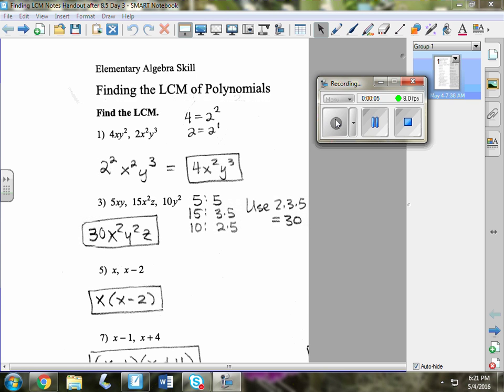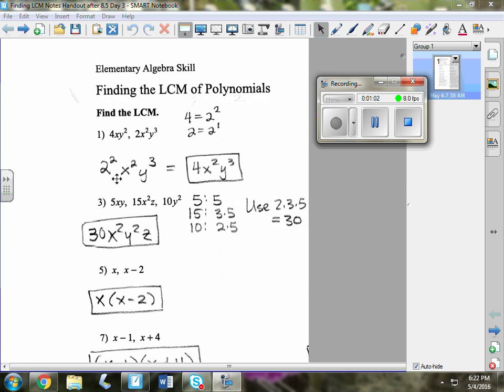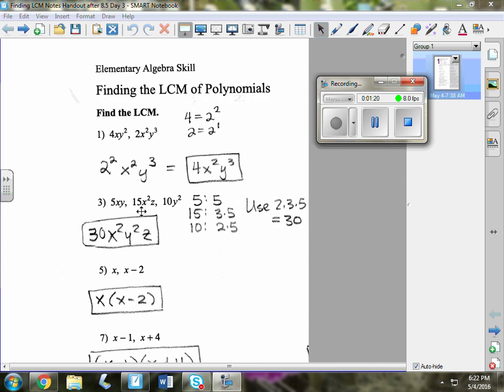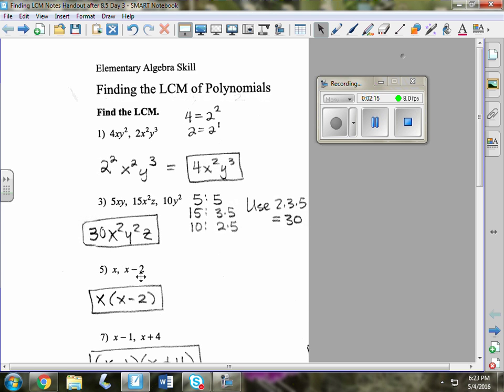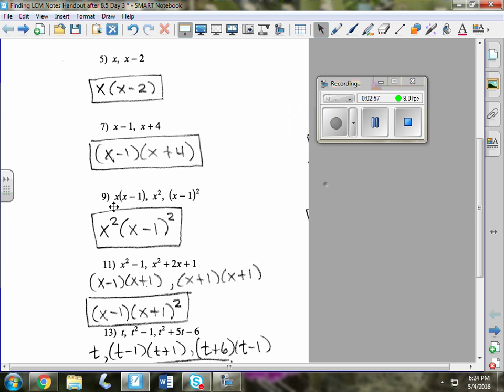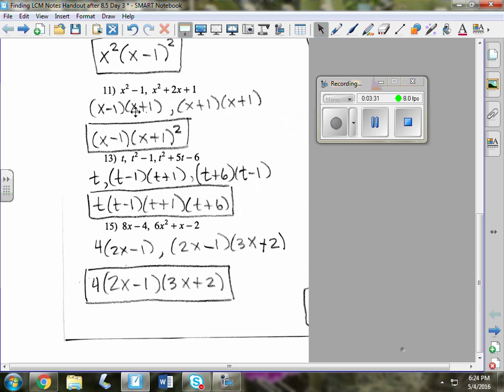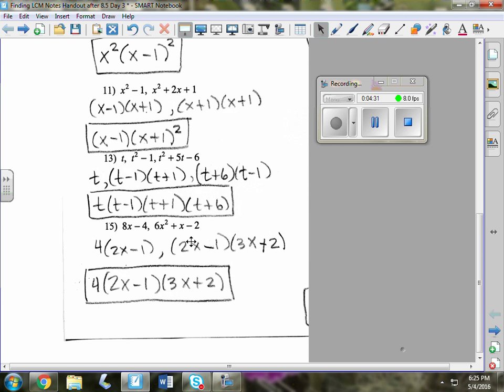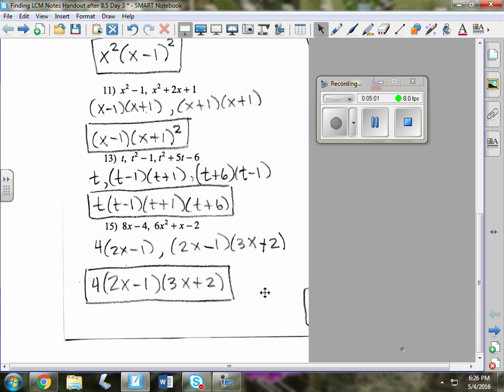LCM Notes Algebra 2 Hours 1 & 6 & 7